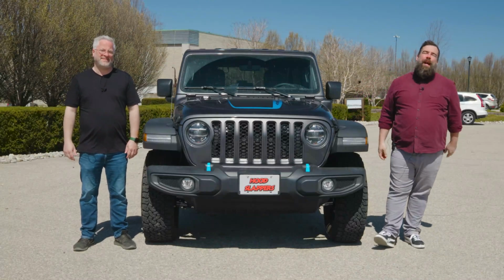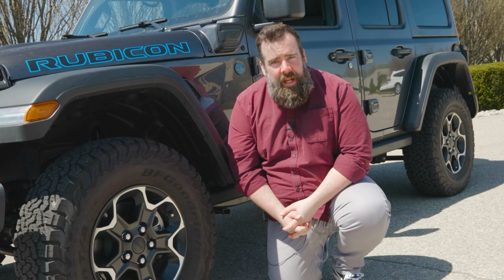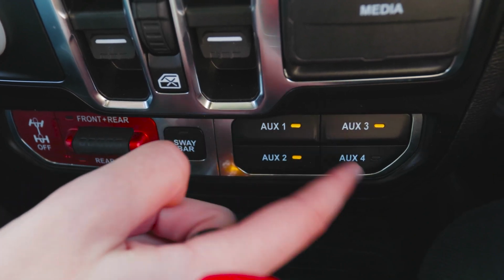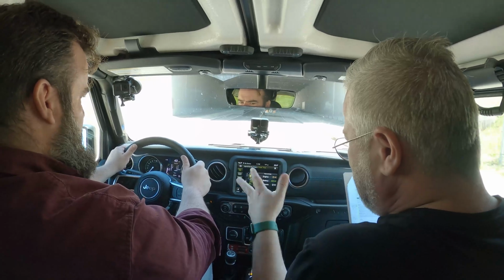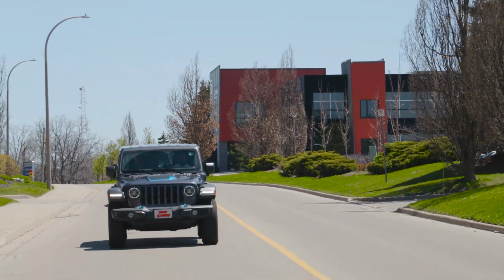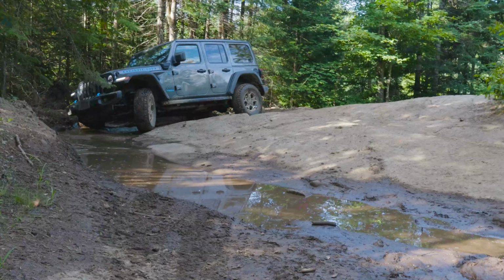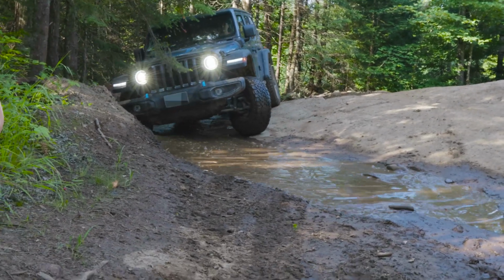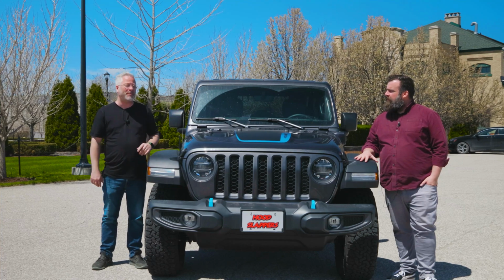2022 Jeep Wrangler 4XE - Is it Still a “Jeep Thing?”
Is it still a Jeep Thing?  The Jeep has had a long history and the 2022 Jeep 4XE is perhaps the next biggest thing for the Jeep name.  It has gone from a rugged off road vehicle to a vehicle that is now available with a plug in hybrid engine.  Does this change everything for Jeep and their die hard drivers?  Brad and Jared take the 2022 Jeep Wrangler Rubicon 4XE on the ultimate test including on and off road footage.  This review will give you a good idea of what to expect when purchasing a new 4XE Jeep.  They give a proper pro's vs con's list that will give you a better understanding of what you expect when purchasing a Jeep 4XE.  There is a lot to love about the new Jeep 4XE, but that doesn't mean it's perfect.  So, buckle up and come off road with us as we experience the new 2022 Jeep Wrangler Rubicon 4XE in all its glory.

***Correction:  At 2:50 the screen says V6.  That is an editing typo.  It is not a V6***